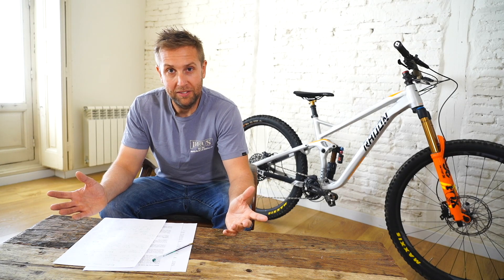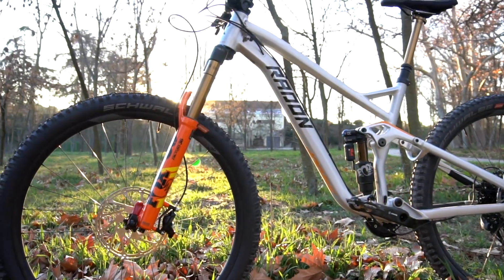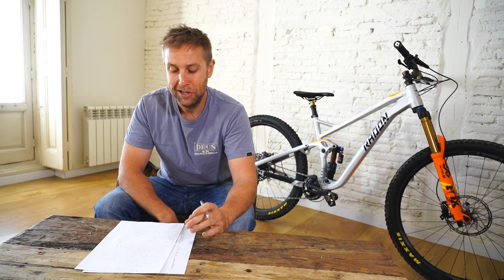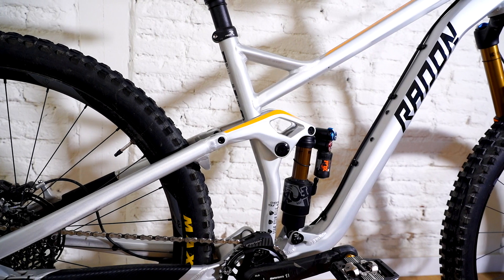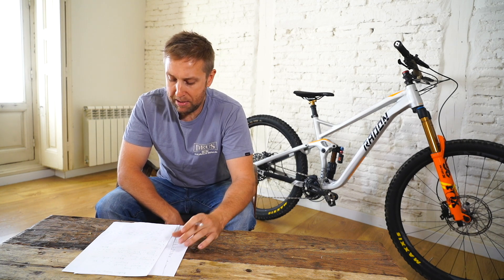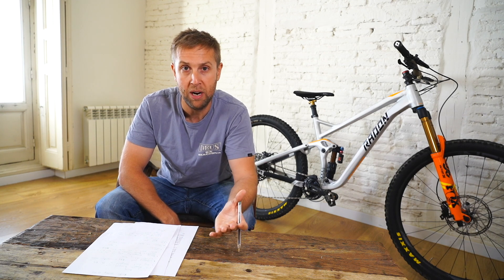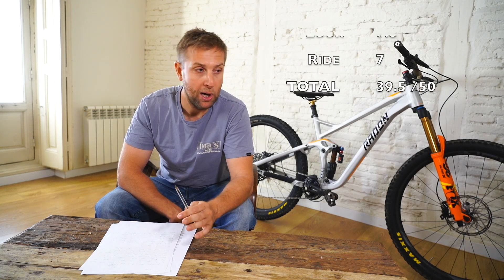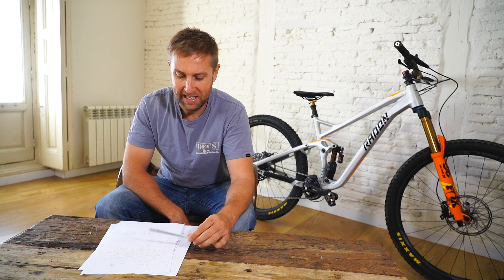500km Review - Radon Swoop 29er! any GOOD?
500km Review - Radon Swoop 29er! any GOOD?

So after 3 months of use Ive got my final say on the Radon Swoop 2019 29er.

Sam